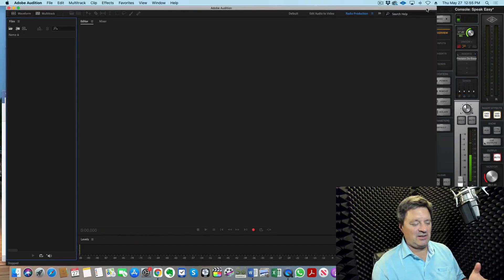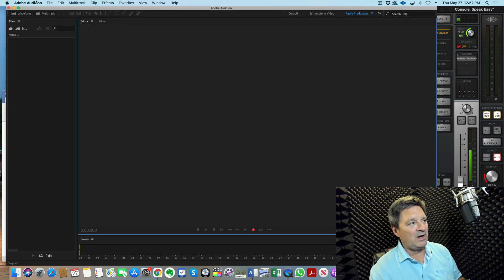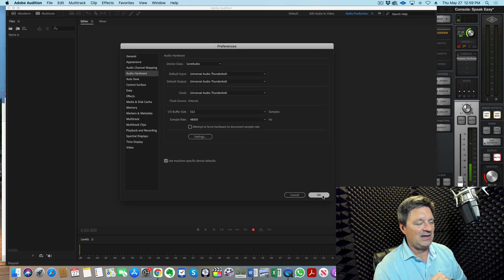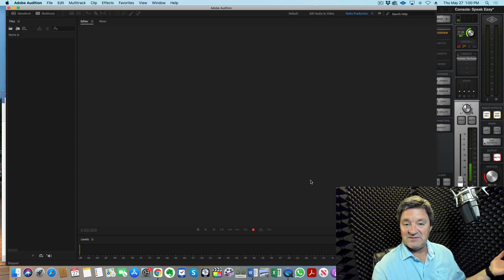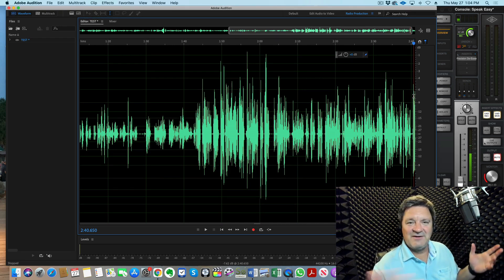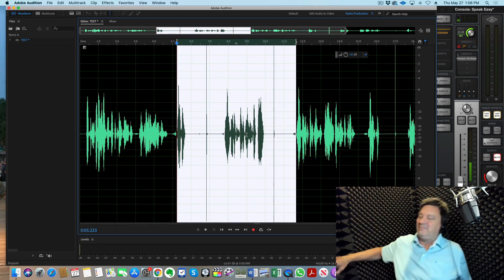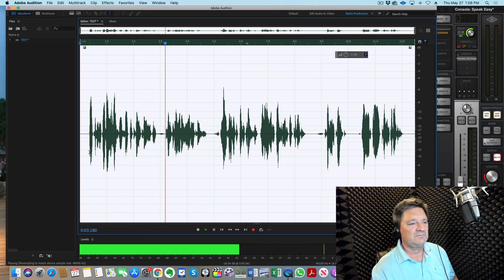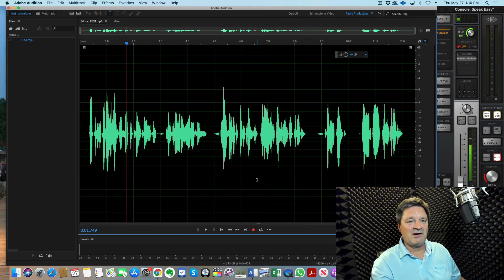Complete Beginners Guide to Adobe Audition CC 2021 | Voice Over Edition | Part 2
Editing in any software for Voice Over can be challenging...

Part 2 of this series on Adobe Audition covers the program more in-depth for Voice Over Work.

RESOURCES:

Want to learn more about my VO training program?

Looking to step up your email marketing game?

Need your website done? Go to: vowebsites.com

**VOICE OVER EQUIPMENT THAT I USE***

iMac 27"
Whisper Room (3.5' x 5')
Logitech Brio 4k webcam
Output Platform mixing desk
beyerdynamic dt 770 pro
Ultrsone S-Logic headphones
Rode microphone boom arm
Neumann TLM103 microphone
Adobe Audition (DAW software)
Apollo Twin Duo audio interface
Telefunken wind screen/pop filter
Yamaha HS8 studio monitors (speakers)

Just Getting Started? Try these…

Sound blankets/moving blankets

This group is for new and existing Voice Over Artists who want to learn how to maximize their revenue and land more jobs.